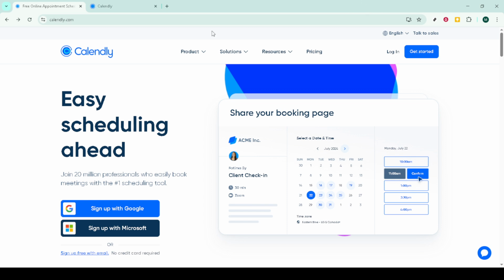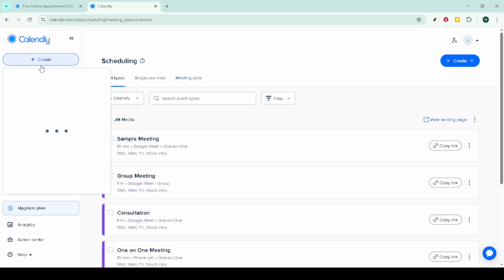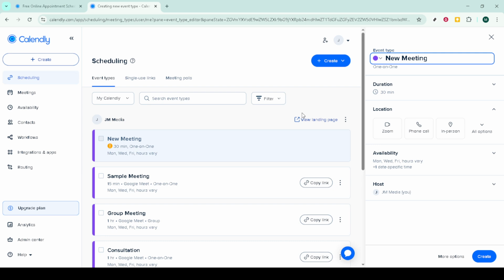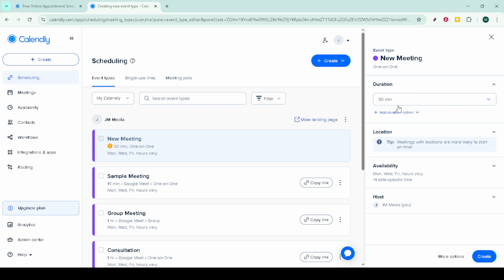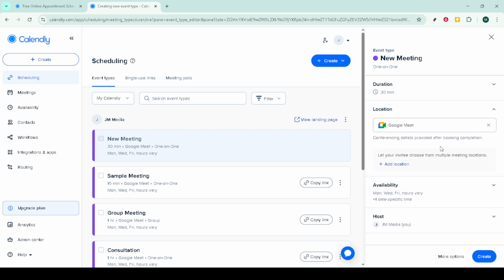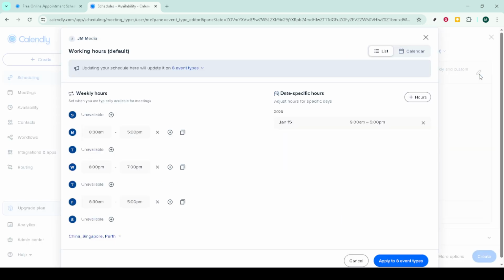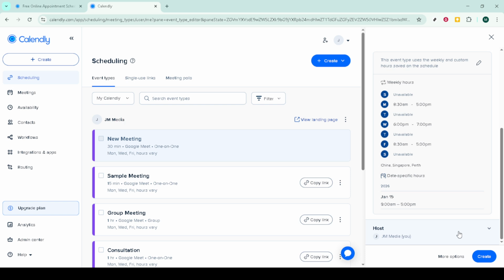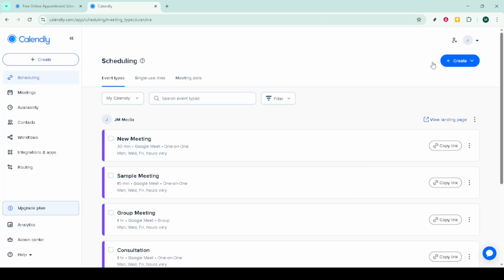How to Use Calendly to Schedule Appointments [Full Guide 2026]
Calendly Schedule Appointment Tutorial 2026: How to Use Calendly to Schedule Appointments [Full Guide 2026]

In today's video we cover: calendly schedule appointment tutorial 2026, how to use calendly to schedule appointments, calendly full guide 2026, calendly step by step scheduling tutorial 2026, create appointment in calendly guide 2026, calendly account setup tutorial 2026, calendly event type creation walkthrough 2026, calendly availability settings guide 2026, calendly booking page customization 2026, calendly google calendar sync tutorial 2026, calendly zoom integration setup 2026, calendly free appointment scheduler software 2026, calendly for business meetings tutorial 2026, calendly productivity tips 2026, calendly app walkthrough 2026, calendly scheduling link setup 2026, calendly team scheduling guide 2026, calendly troubleshooting scheduling issues 2026, caledly appointment tutorial 2026